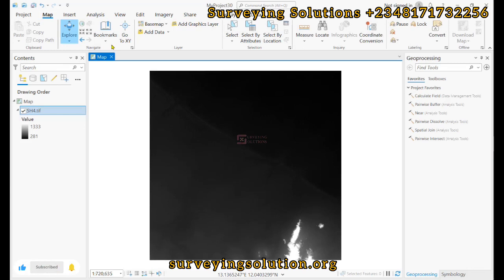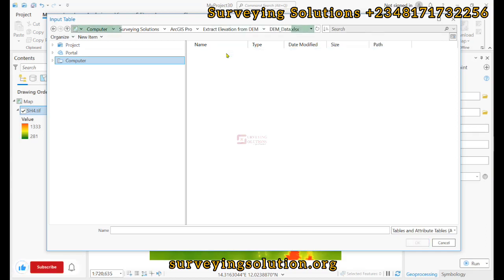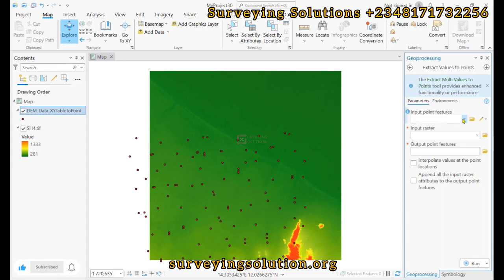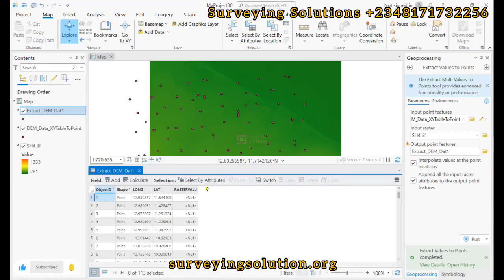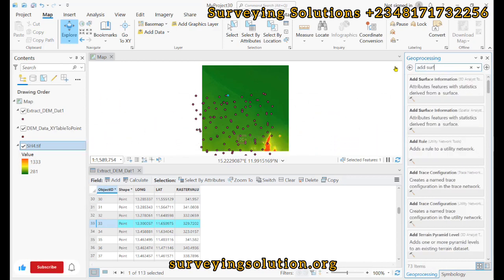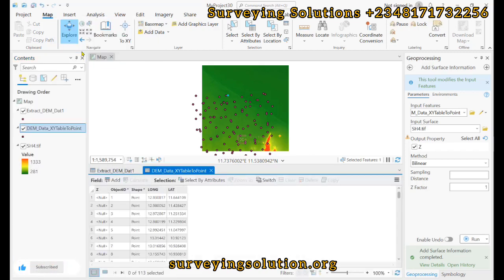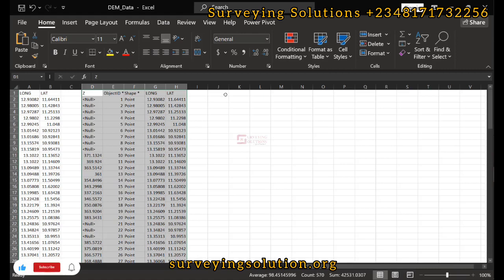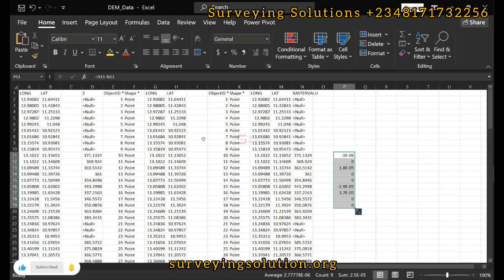Extract Elevation Values from DEM using ArcGIS Pro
Here's a detailed guide on how to extract elevation values from a Digital Elevation Model (DEM) using the "Extract Values to Points" tool and the "Add Surface Information" tool in ArcGIS Pro:
1. Add Data: Start by adding your DEM data and the point data to your ArcGIS Pro project. You can do this by clicking on the "Add Data" button in the Map tab and selecting both your DEM file and the point feature class.
2. Prepare the Point Data (if necessary): Make sure your point feature class is appropriately formatted and contains the points from which you want to extract elevation values.
3. Extract Values to Points:
• Go to the Analysis tab.
• Click on the "Tools" button.
• In the Geoprocessing pane, type "Extract Values to Points" in the search bar.
• Double-click on the "Extract Values to Points" tool to open it.
• In the tool's parameters:
• Input point features: Select your point feature class.
• Input raster: Select your DEM.
• Output point features: Choose a location and name for the output point feature class.
• Click "Run" to execute the tool.
4. Add Surface Information:
• Once you have extracted the elevation values to points, you can add additional surface information using the "Add Surface Information" tool.
• In the Geoprocessing pane, type "Add Surface Information" in the search bar.
• Double-click on the "Add Surface Information" tool to open it.
• Input Features: Select the output point feature class from the previous step.
• Input Surface: Choose the DEM.
• Output Feature Class: Specify a location and name for the output feature class.
• Choose the surface information you want to add (elevation, slope, aspect, etc.).
5. View Results: Once the tools have finished running, you can view the results on the map. The output feature class will contain the original point features with additional attributes, including elevation values extracted from the DEM.
6. Optional: Symbolize Data: You can symbolize the output feature class based on the extracted elevation values or any other attributes added using the "Add Surface Information" tool to visualize the results more effectively.
By following these steps, you should be able to extract elevation values from a DEM using the "Extract Values to Points" and "Add Surface Information" tools in ArcGIS Pro.